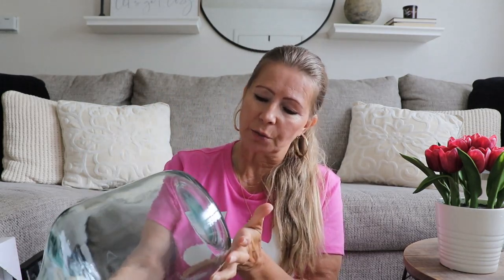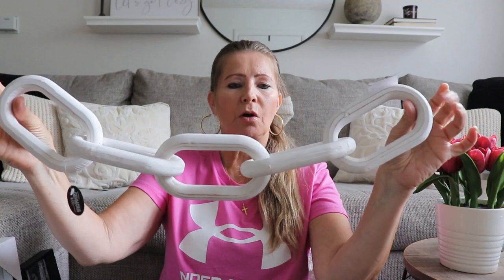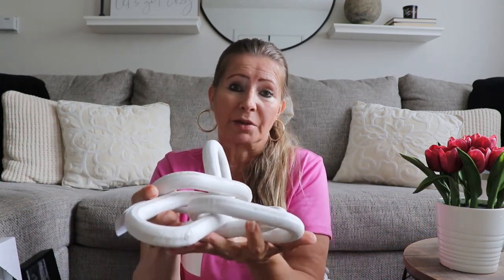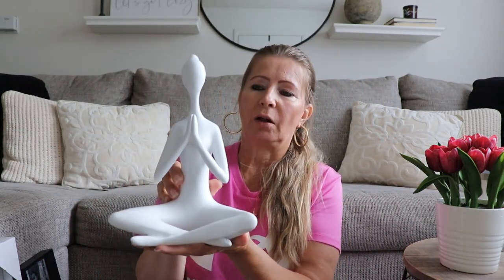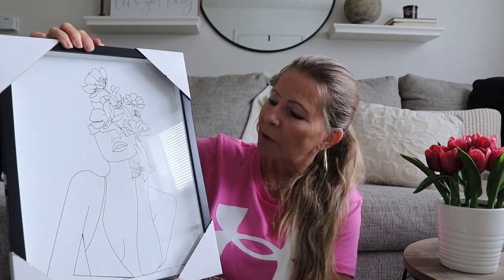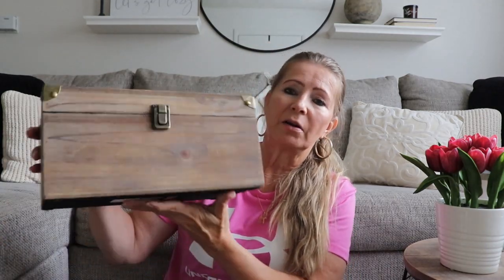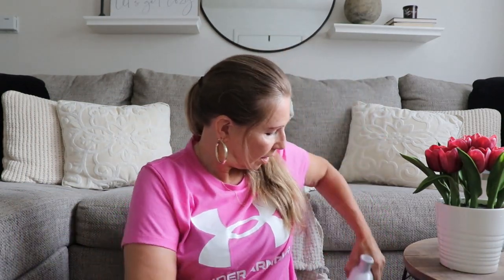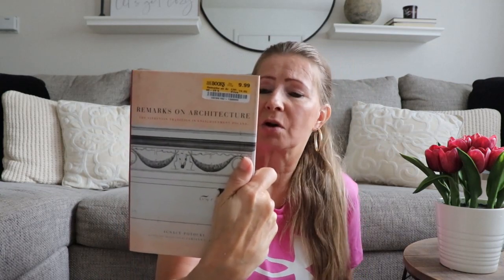STYLING A BOOKCASE/UNBOX AND DECORATE WITH ME!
HEY GUYS! IN TODAY'S VIDEO I AM UNBOXING A NEW BOOKSHELF, ASSEMBLING IT, AND STYLING IT! HOPE YOU ENJOY THE VIDEO!!

~BETSY xo